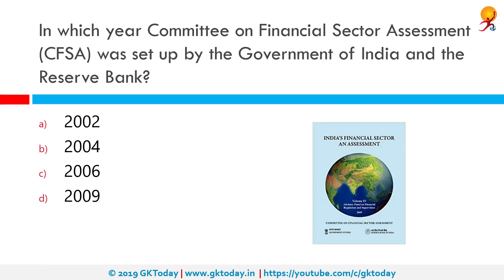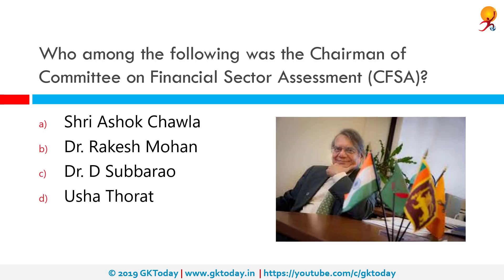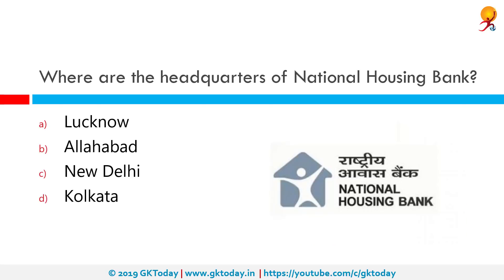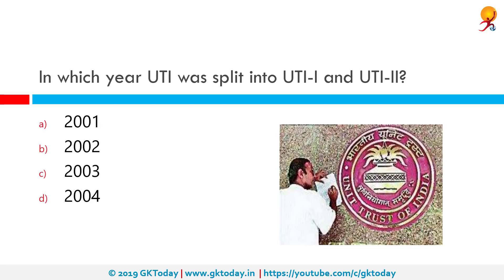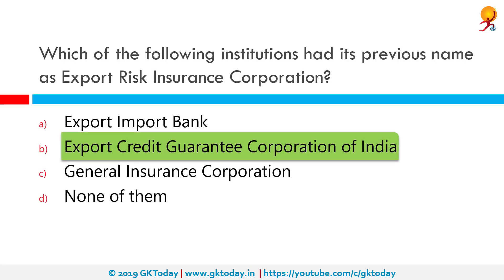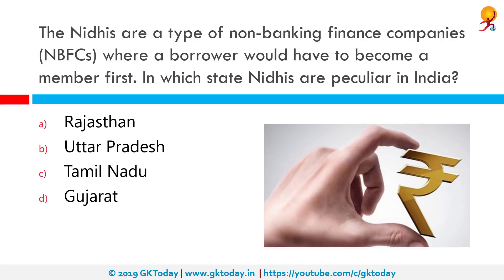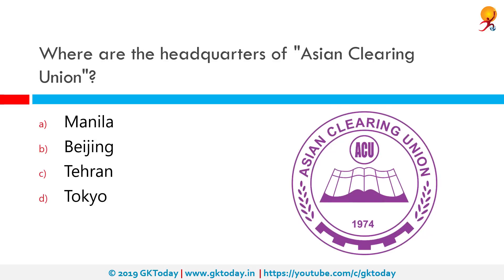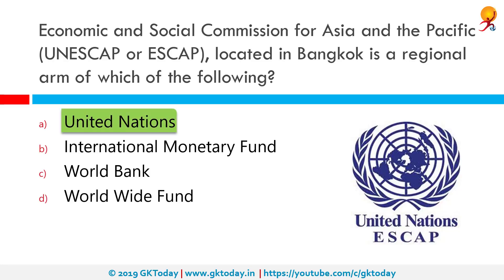GKToday's Static GK Quiz-242